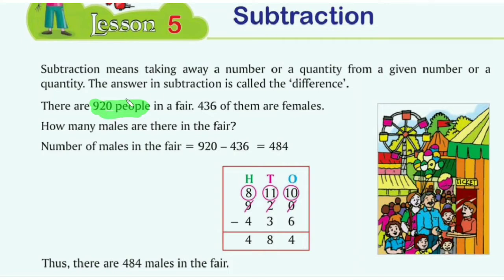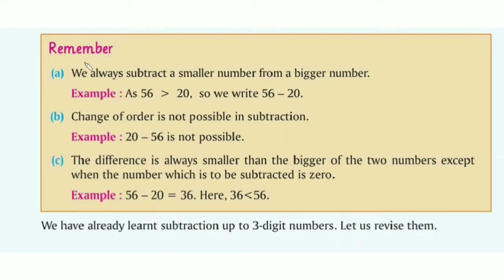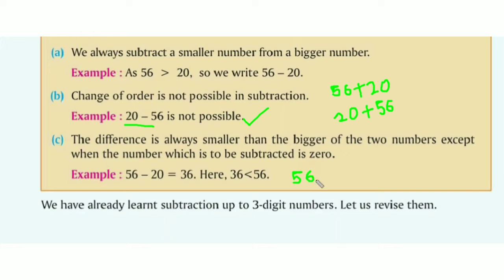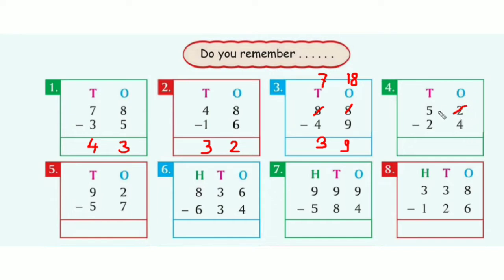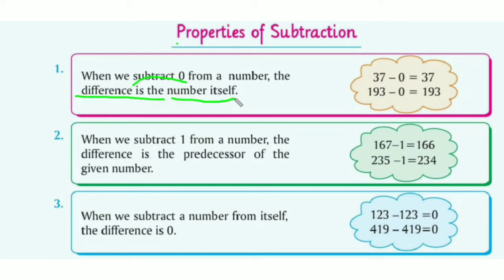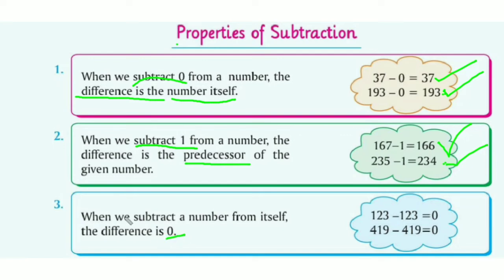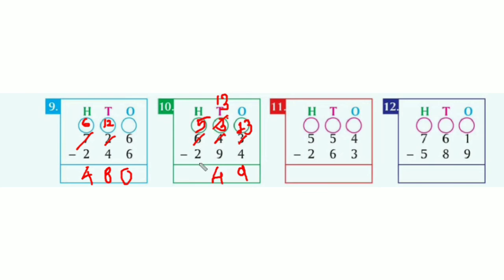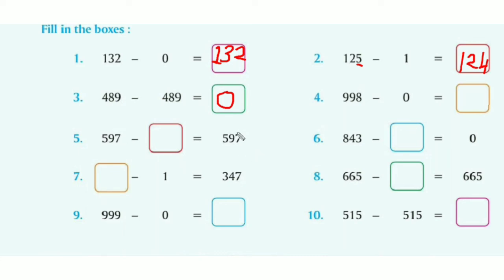Subtraction with Borrowing | Properties of Subtraction | 3-digit subtraction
Subtraction with borrowing & Properties of Subtraction are well explained in this video. The study material is taken from CBSE books with homework .
                 Thanks for trusting us for your kids education.